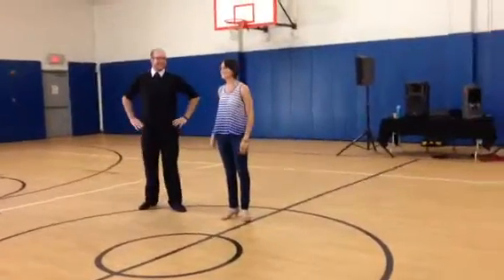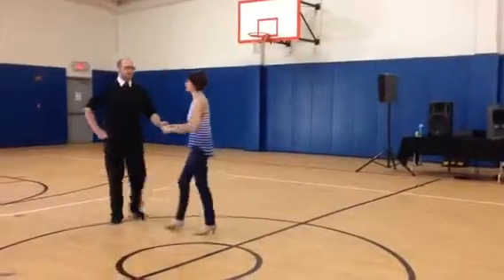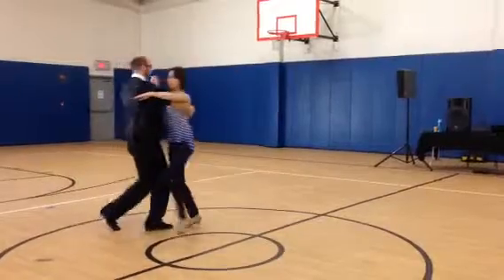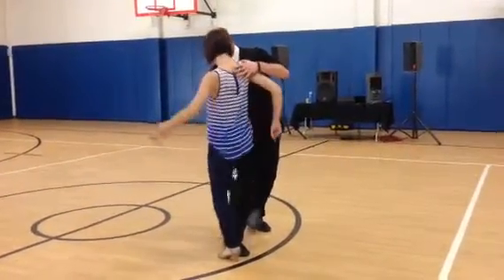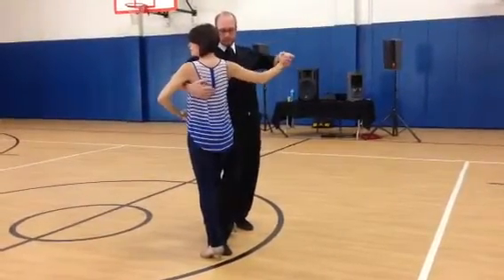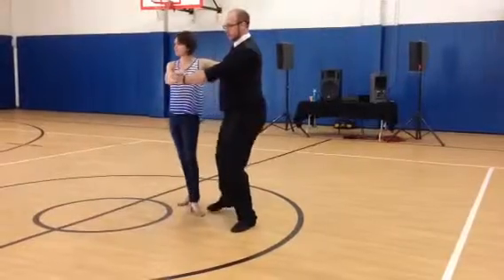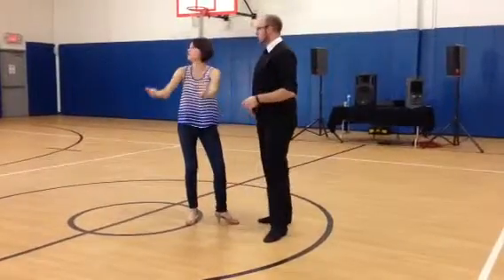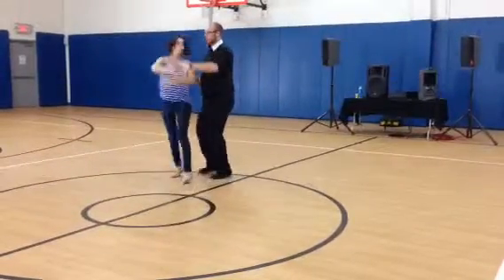American Tango (intermediate) - Jon Taylor & Rachelle Irby - S1 DanceFest 2015 - March 29,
American Tango (intermediate) : S1 DanceFest 2015
amalgamation : corte, link step, open left turn, gaucho,check into lunge or dip.
Studio One Ballroom - 707 Wall St. - Chico, Ca